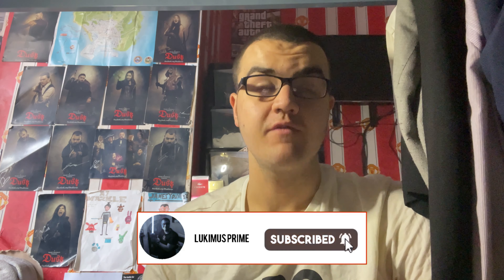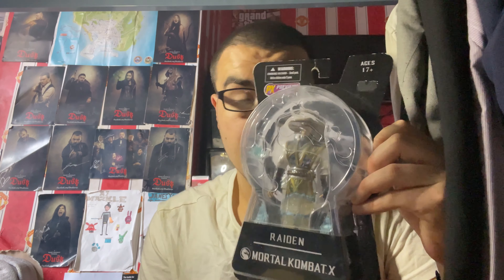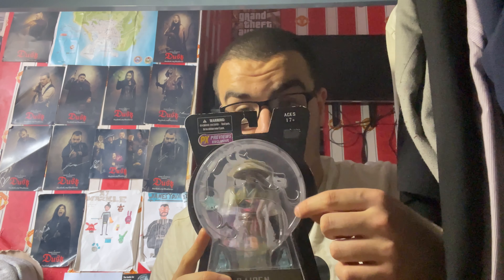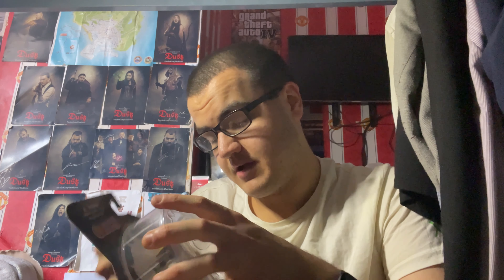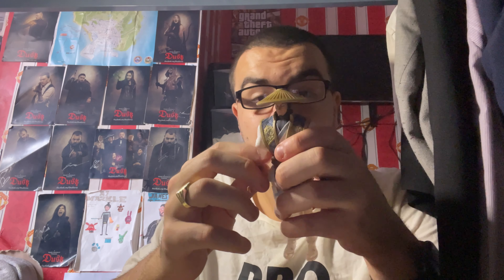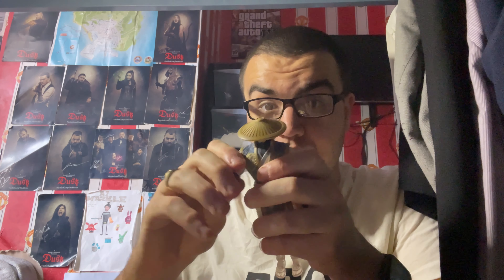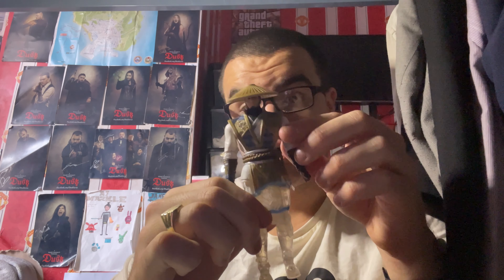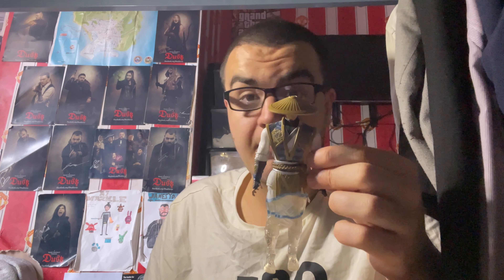Mortal Kombat X - Raiden Action Figure Unboxing and Review